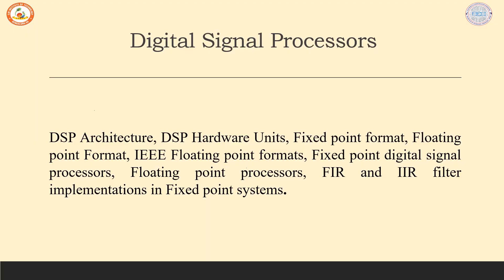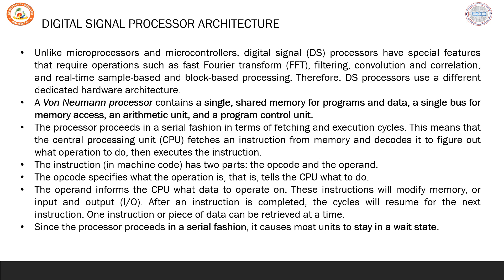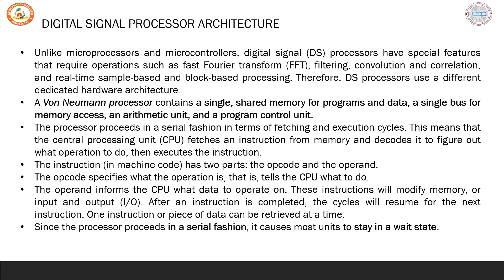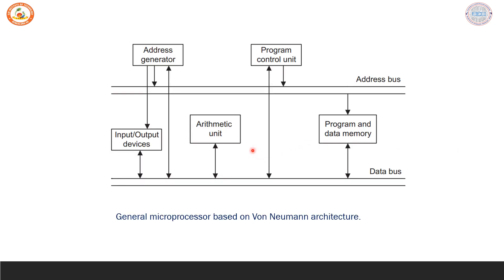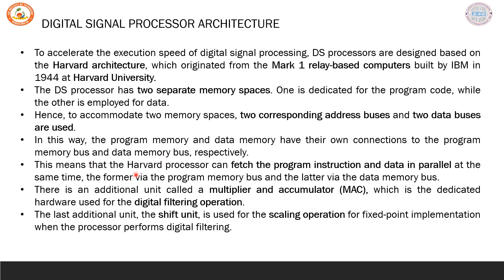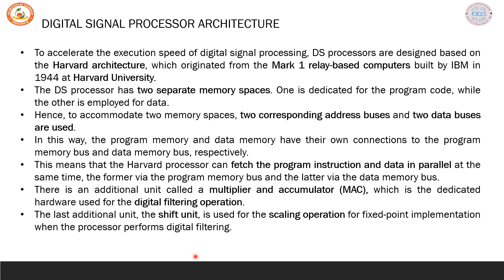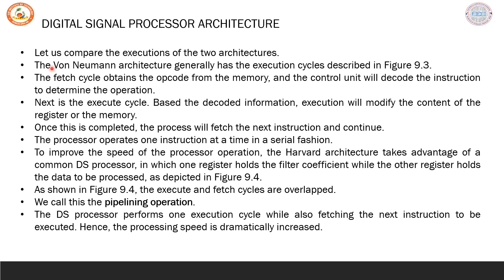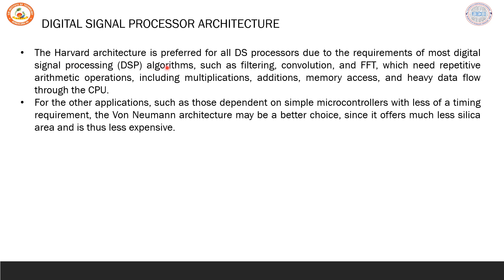DSP Module 5 Introduction to Digital Signal Processors